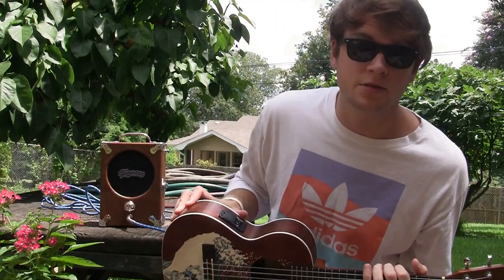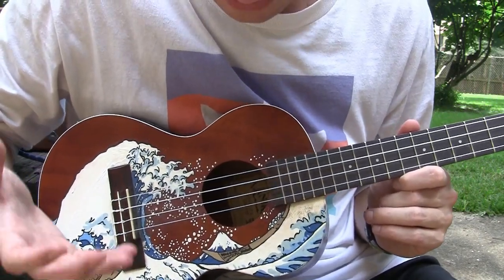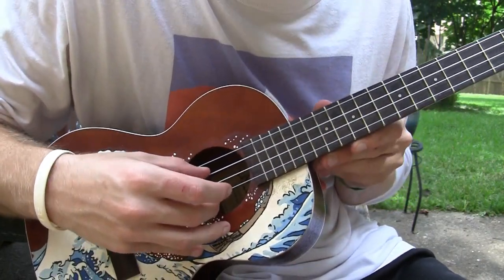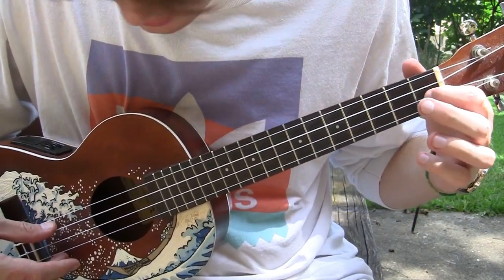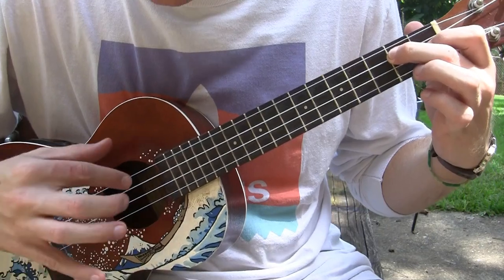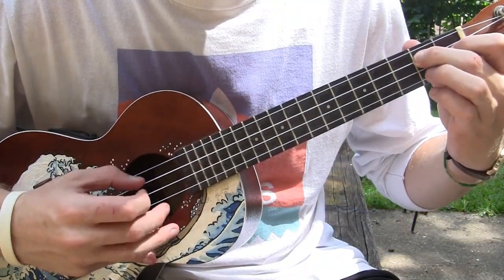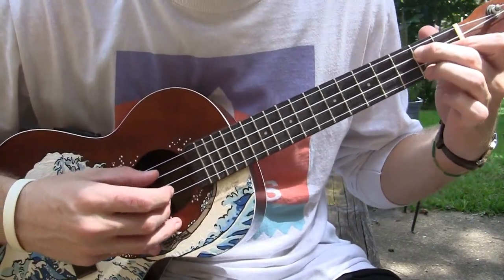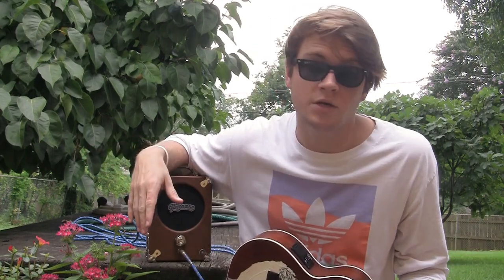Plucking Warm Up Ukulele Tutorial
A warm up I learned years ago from a beginners ukulele guide.